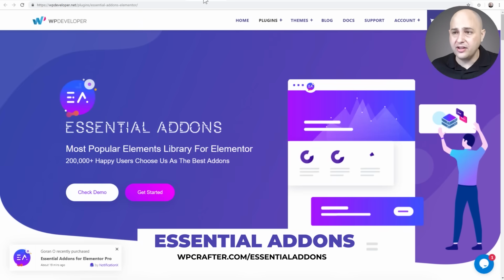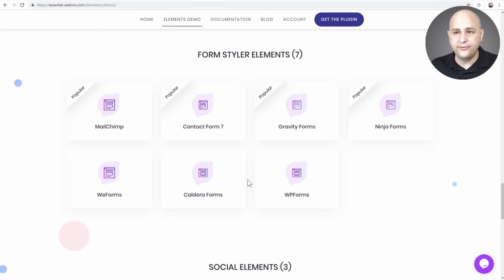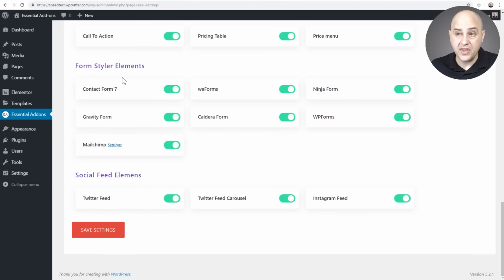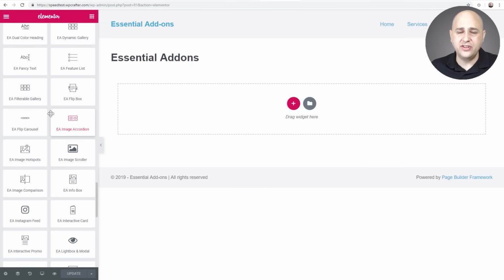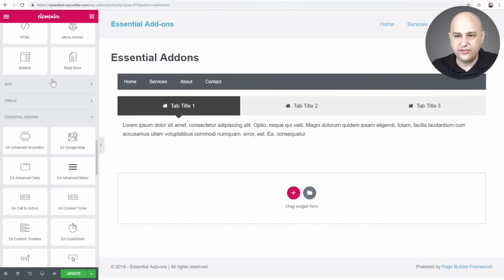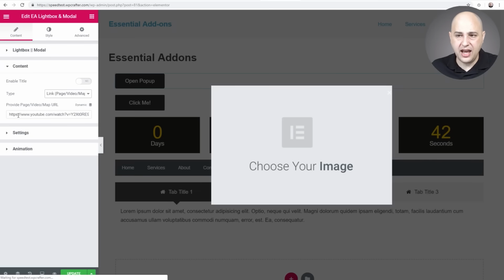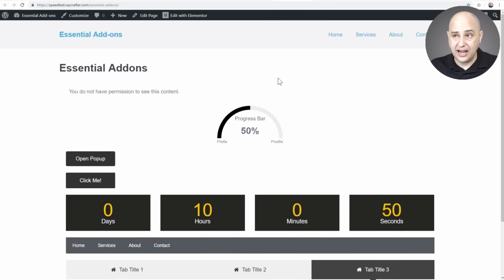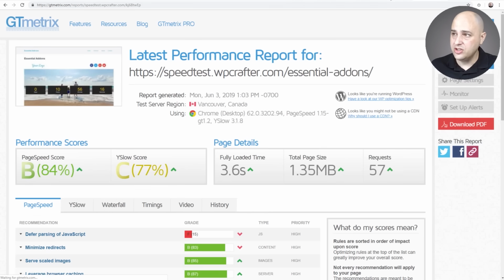Essential Add-ons For Elementor Review & Speed Performance Test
In this Essential Add-ons for Elementor review, I will show you the feature of the plugin and also test the performance and speed impact on your website.